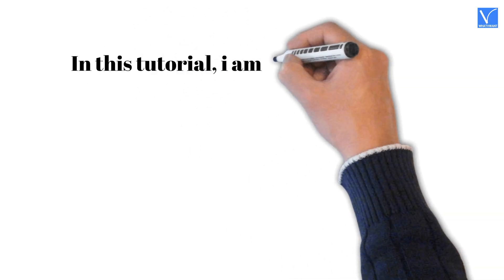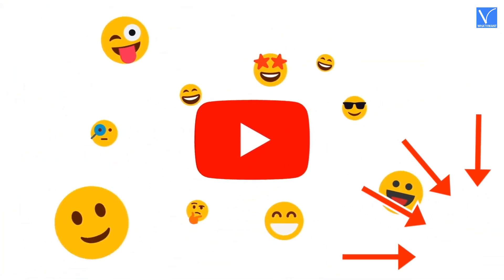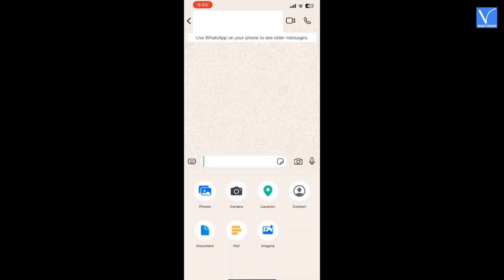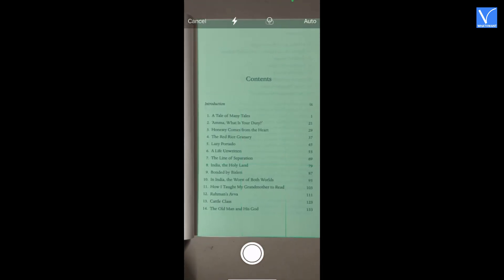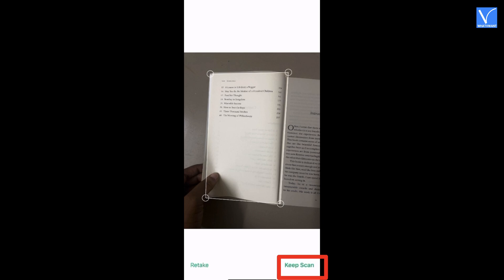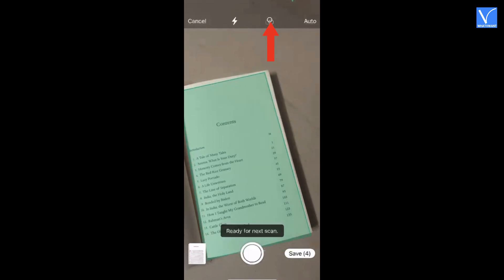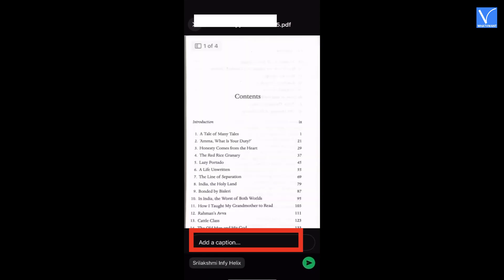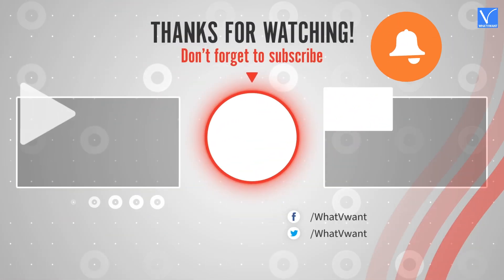How to scan documents using WhatsApp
In this tutorial, we will show you how to scan documents using WhatsApp.
Ensure your child's online safety by monitoring their WhatsApp activity with Hoverwatch, a reliable and free mobile tracking solution
                                    Time Stamp
0:00 - Introduction
0:29  how to scan a document